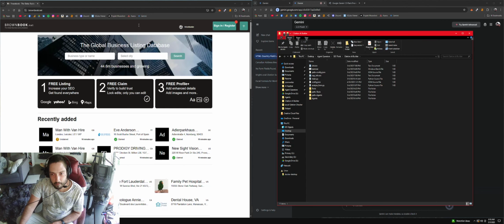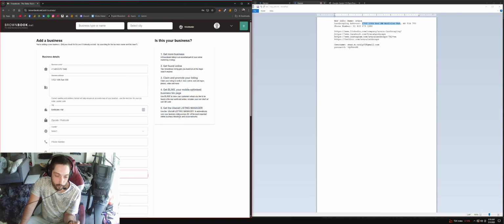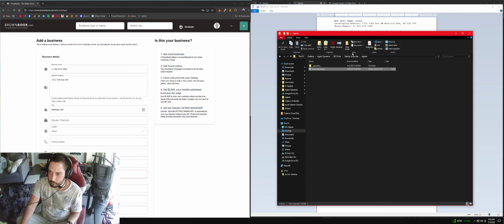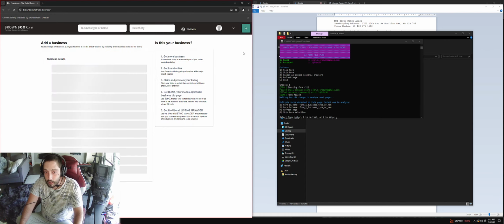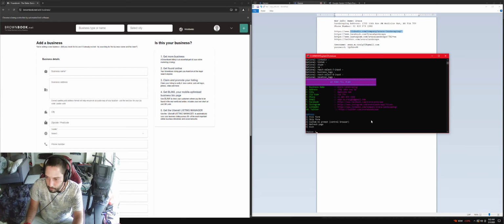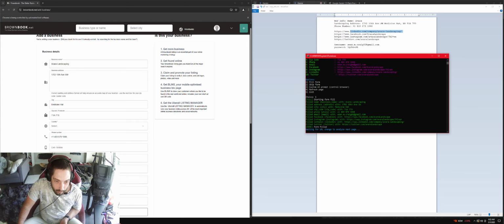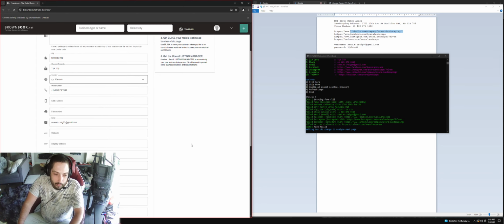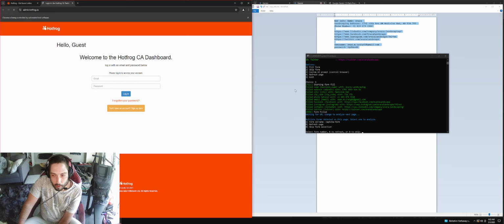Agent Powered Citation Builder For SEO - AI RAG Form-Filler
Automate local business listing form fills with Citation AI Builder! 🚀
This tool uses BeautifulSoup for content extraction and OpenRouter’s AI to intelligently plan and fill forms using your NAP (Name, Address, Phone) data. Powered by Selenium, it navigates websites, detects forms, and fills them accurately—saving you hours of manual work.

In this video, we walk through how Citation AI Builder:
Takes a URL input and normalizes it
Loads the page and detects forms
Uses AI to analyze form fields and map them to your NAP info
Fills forms automatically while skipping sensitive fields like country or unnamed inputs

Allows custom AI prompts to control the browser for advanced tasks
Perfect for SEO professionals and digital marketers looking to streamline citation building and local SEO tasks.

🔗 Get started with Citation AI Builder today and boost your local SEO workflow!